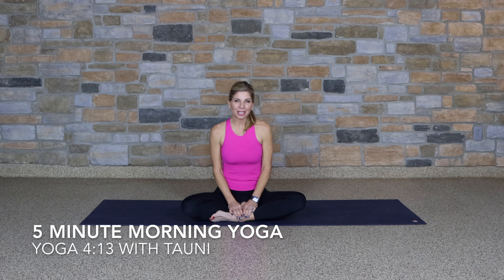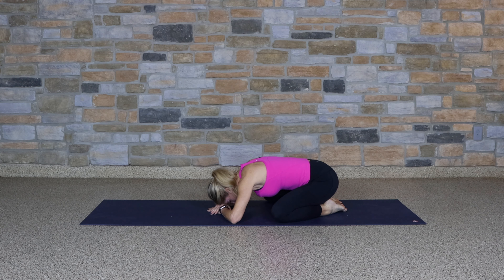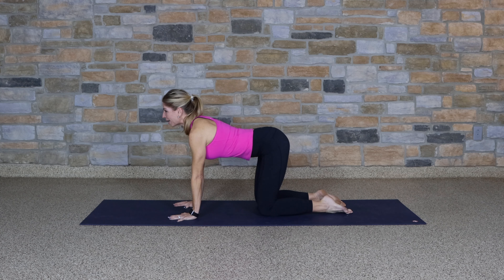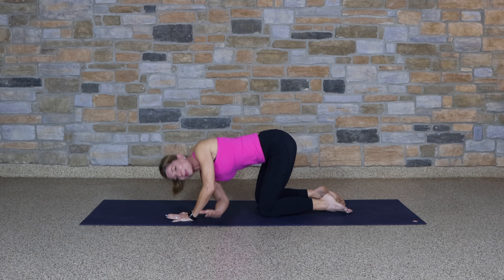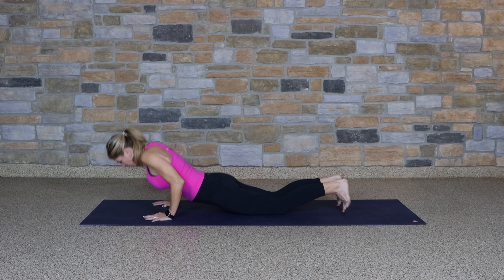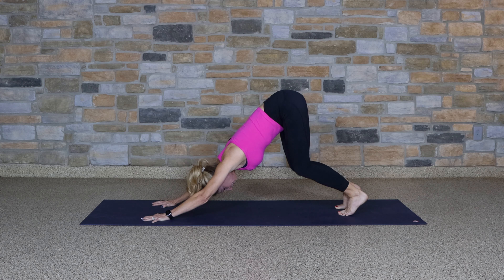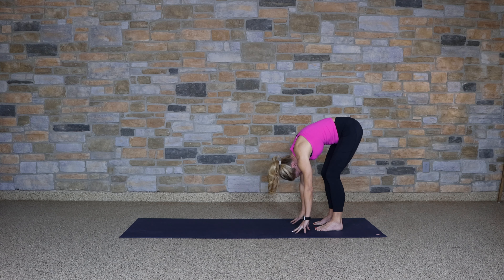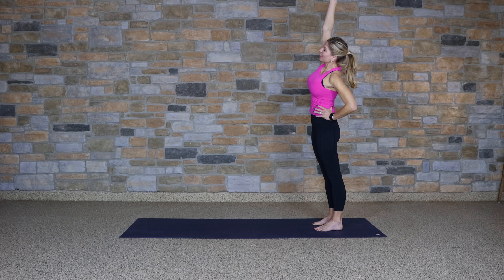5 Min Morning Yoga Routine | Begin your day with Yoga | Yoga 4:13 with Tauni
This 5 Min Morning Yoga Routine is the perfect way to begin your day.  It consists of simple yoga flows and stretches to awaken the body and set your intention for the day.  It is yoga for everyone regardless of yoga experience or fitness level.  Enjoy!